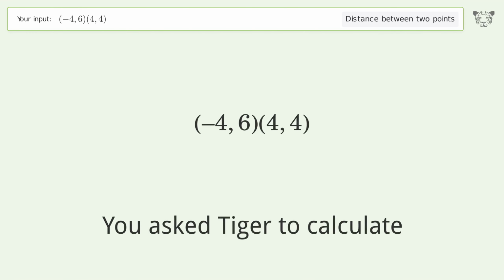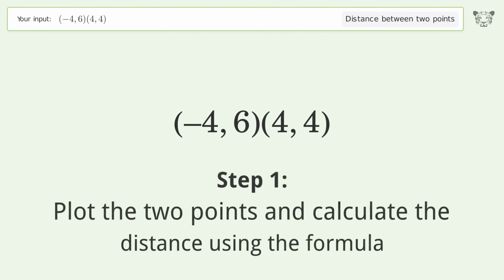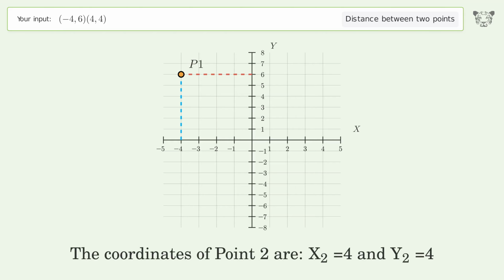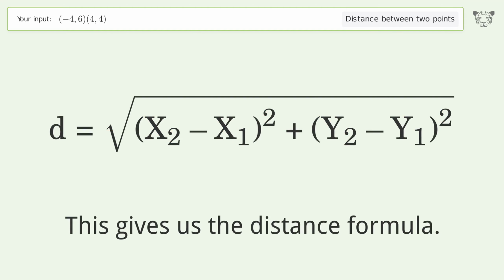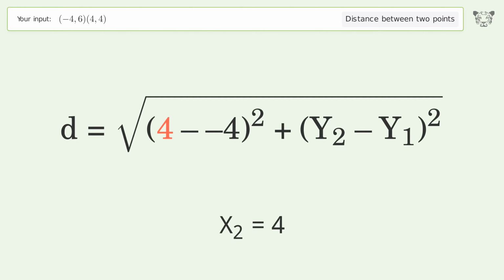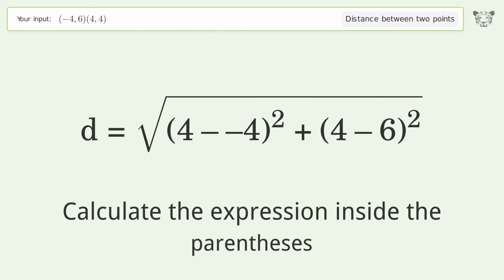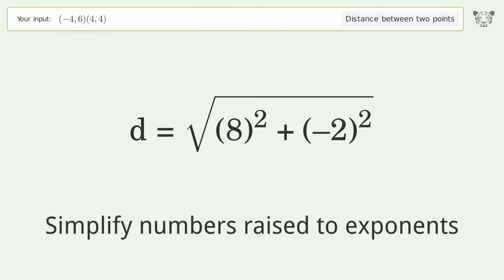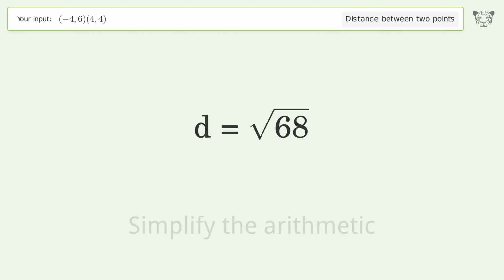Find the distance between two points p1 (-4,6) and p2 (4,4): Step-by-Step Video Solution